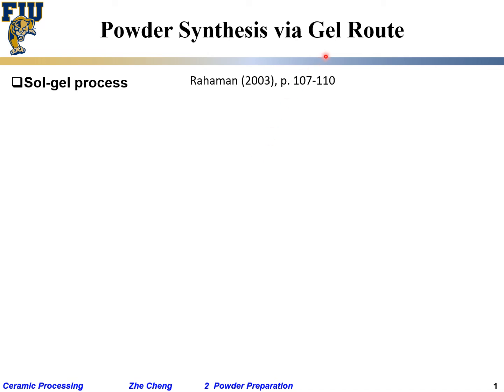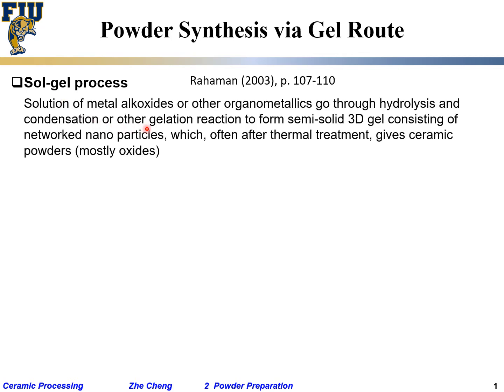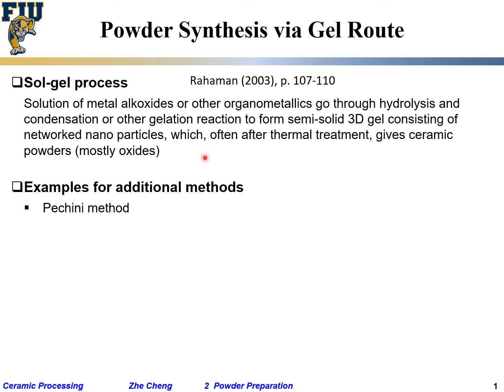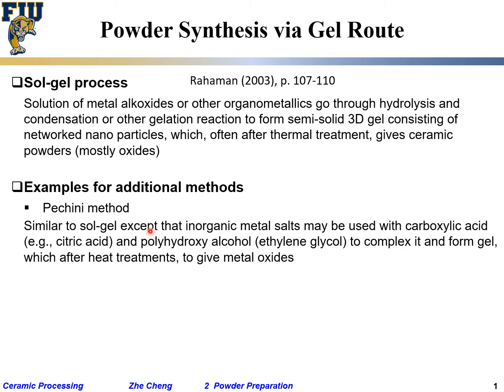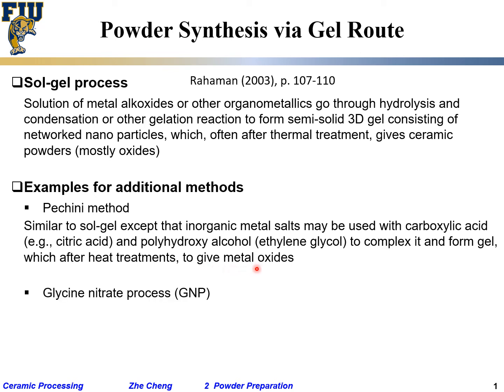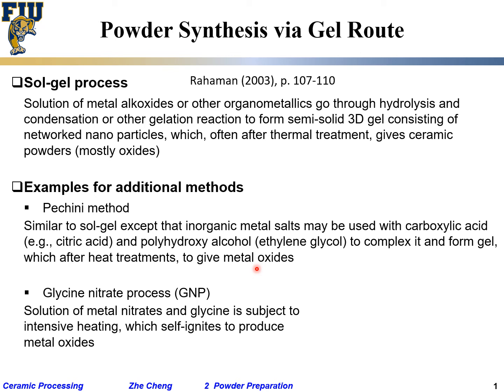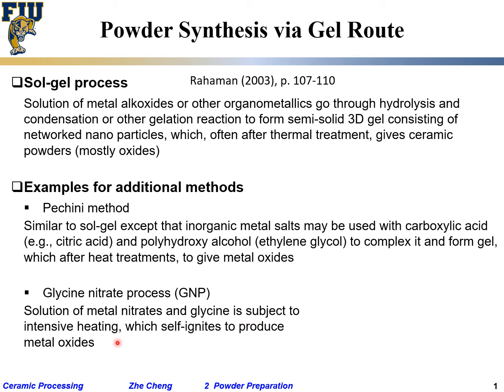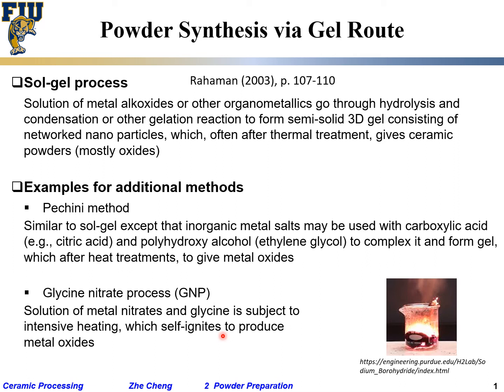Ceramic Processing L2-09 Gel routes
FIU EMA5646 Ceramic Processing - Lecture 2 Powder Preparation